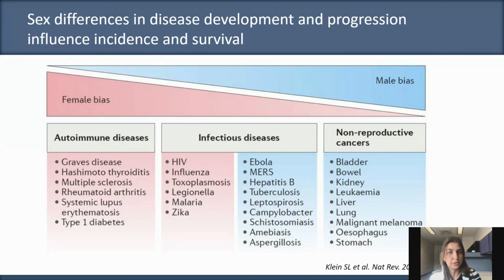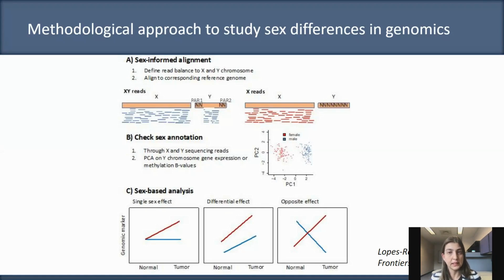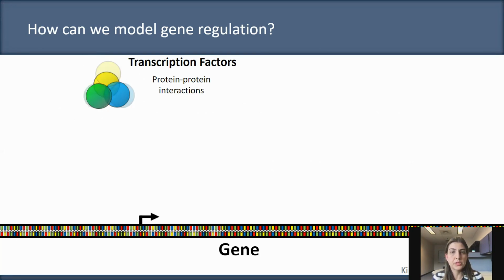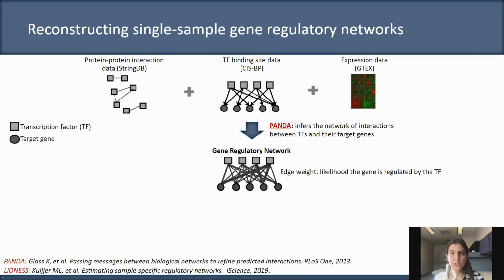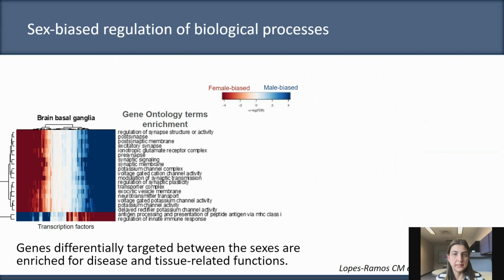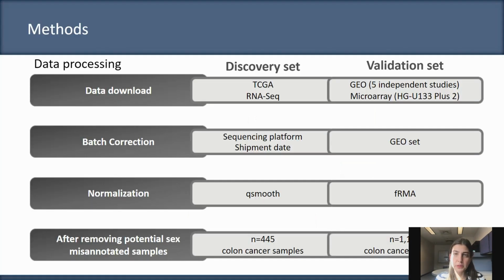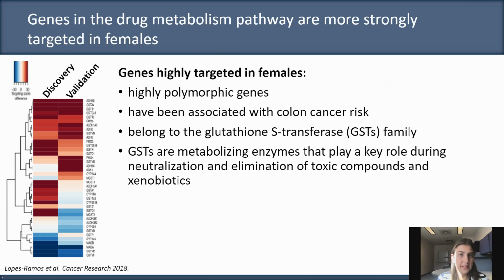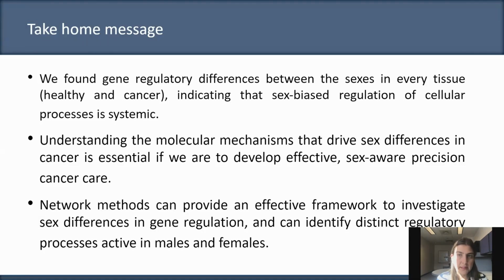Scalable Pharmacogenetic Screening of the Complex CYP2D6 Locus Using SMRT Long-read Amplicon...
Presented By: Jacob Munro

Speaker Biography: Jacob Munro is a bioinformatician with the Bahlo Laboratory in the Population Health and Immunity Division at The Walter and Eliza Hall Institute. His work entails computational pipeline development for processing and analysis of large sequencing datasets. He received a Bachelor of Science at the University of Sydney and a Master of Information Technology at the University of New South Wales.

Webinar: Scalable Pharmacogenetic Screening of the Complex CYP2D6 Locus Using SMRT Long-read Amplicon Sequencing